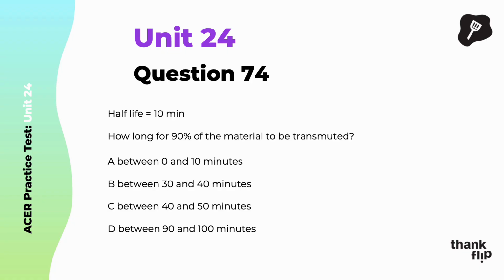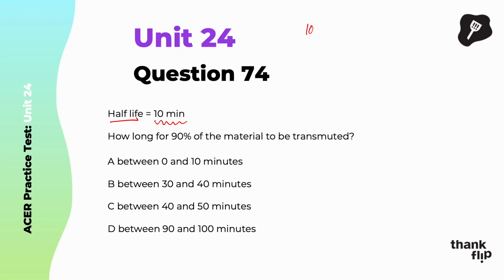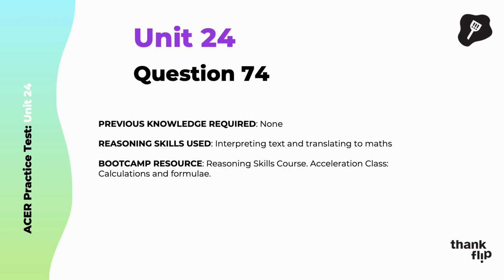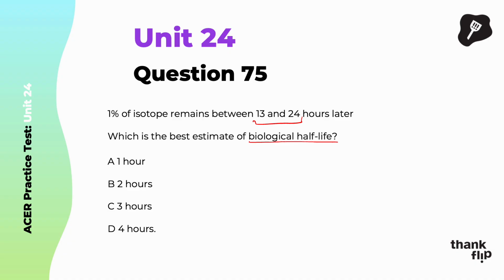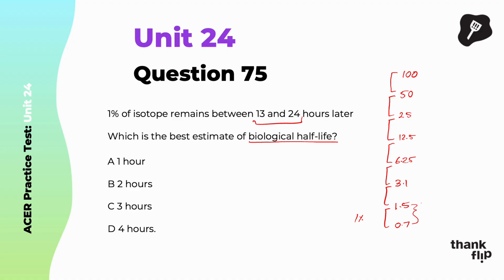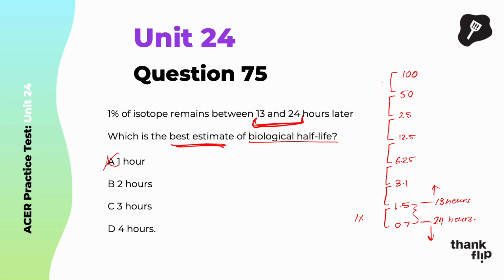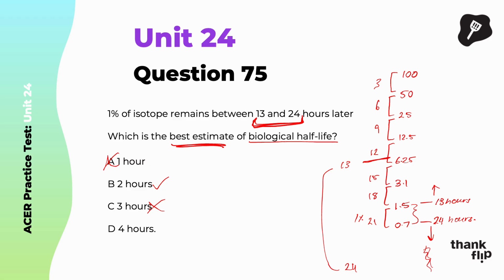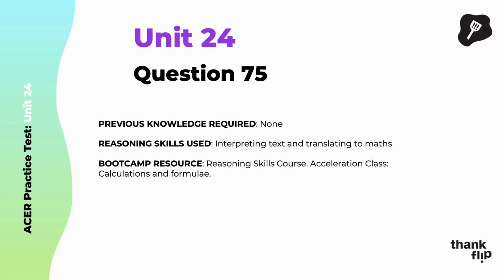ACER GAMSAT Practice Test A Section 3 Explained | Questions 74-75